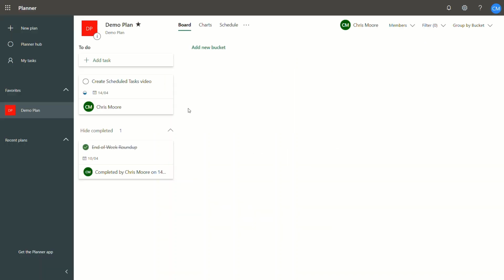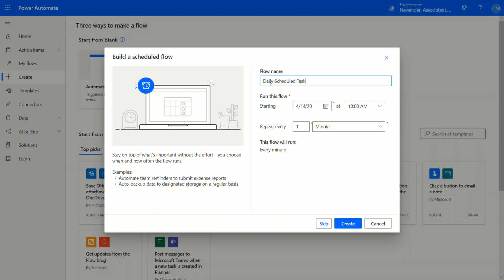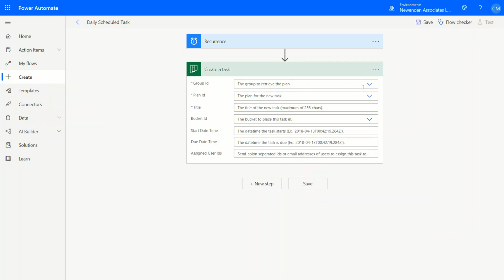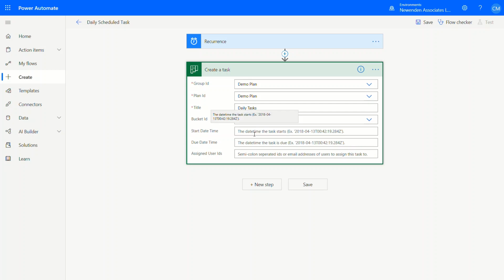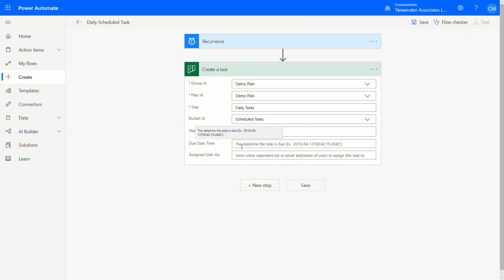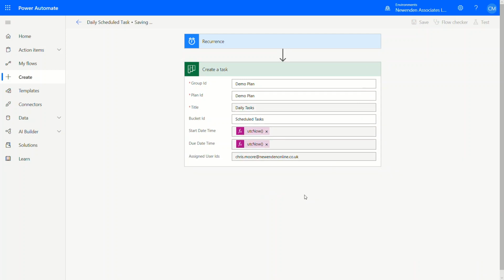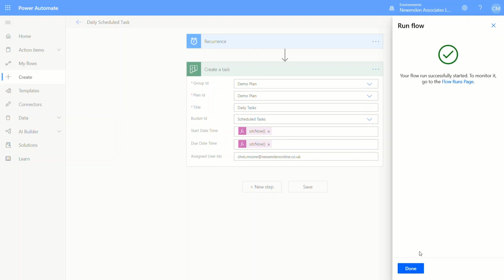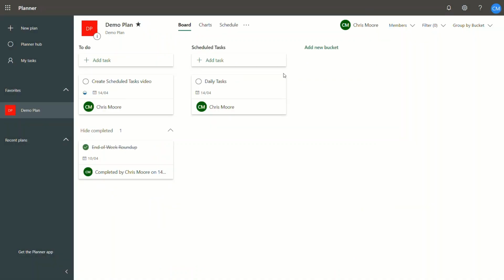Create Microsoft Planner Scheduled Tasks using Power Automate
This video walks you through how to create Scheduled Tasks in Microsoft Planner, using Microsoft Power Automate. This technique adds key functionality to Planner to make it a more useful and comprehensive planning tool.